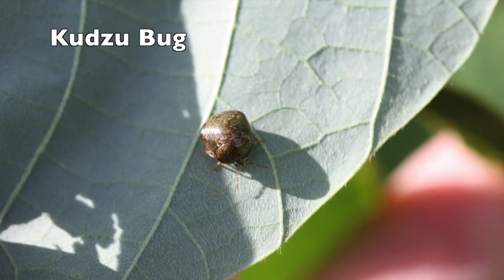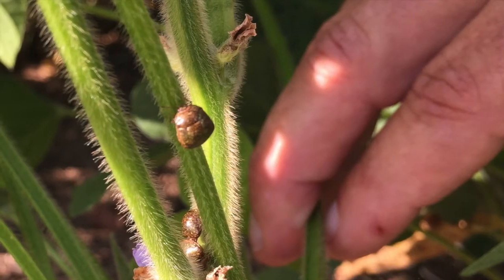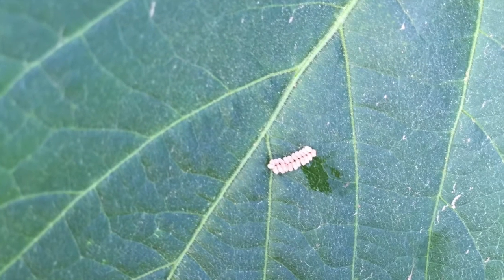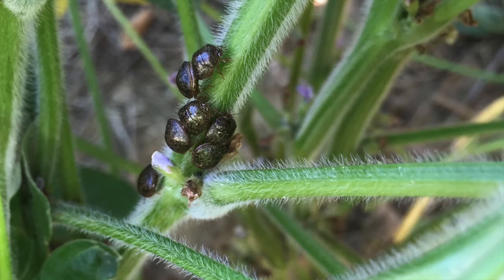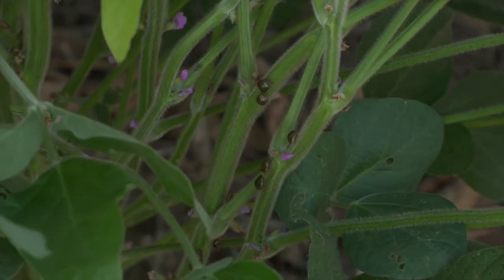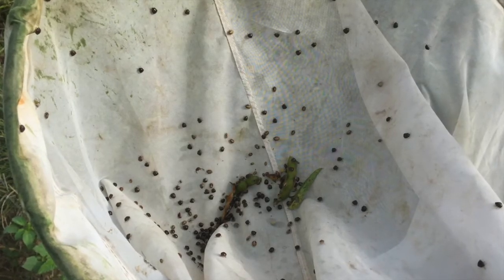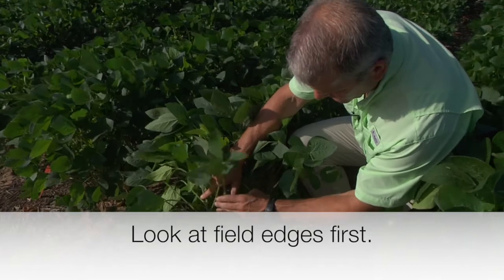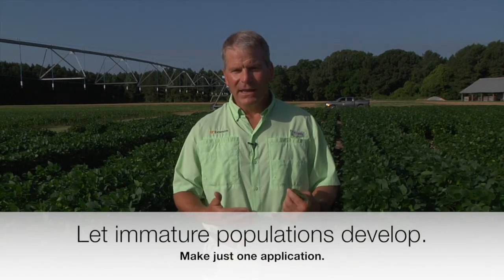Kudzu Bug Management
Dr. Scott Stewart provides tips on kudzu bug management in soybean.